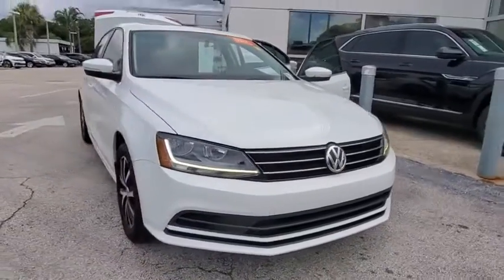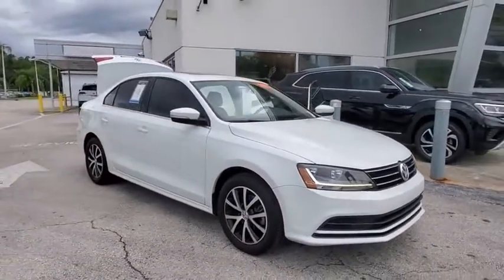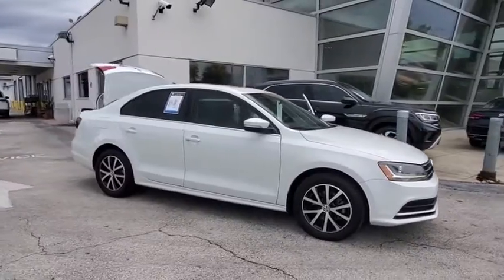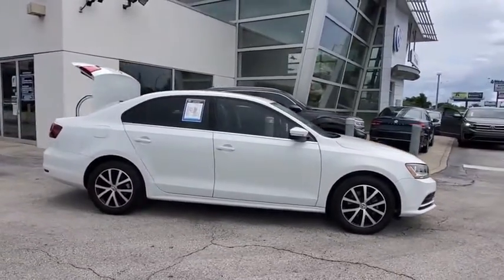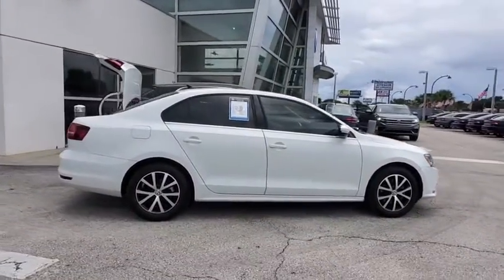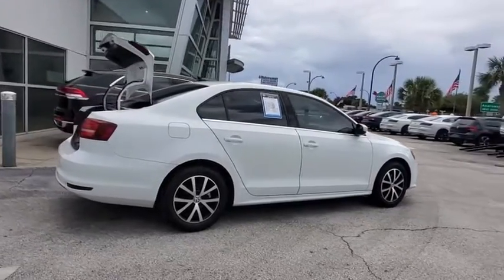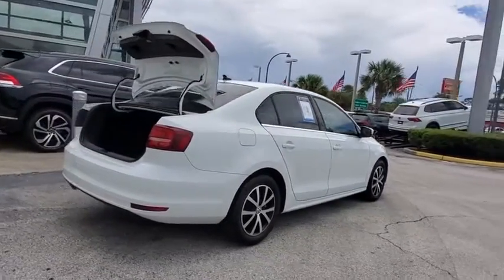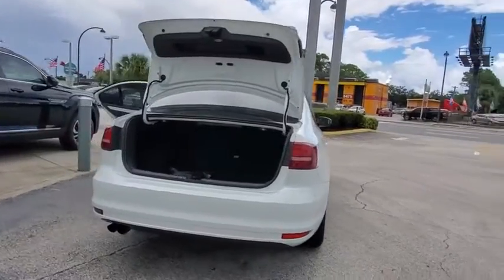2017 Volkswagen Jetta Orlando, Sanford, Kissimme, Clermont, Winter Park, FL 4798Q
Used 2017 Volkswagen Jetta available in Orlando, Florida at Dave Maus VW South. Servicing the Sanford, Kissimme, Clermont, Winter Park, FL area.
2017 Volkswagen Jetta 1.4T SE - Stock#: 4798Q - VIN#: 3VWDB7AJ9HM237006

5474 S Orange Blossom Trl

Titan Black Cloth. Clean CARFAX.brbr2017 Volkswagen Jetta White 1.4T SE FWD 6-Speed Automatic with Tiptronic 1.4L TSIbrbrFamily appeal with a sporty feel ! Recent Arrival! 28/38 City/Highway MPGbrbrAwards:br  * 2017 IIHS Top Safety Pick+   * 2017 KBB.com 10 Best Used Compact Cars Under $15,000   * 2017 KBB.com 10 Coolest New Cars Under $18,000brOrlando VW South proudly serving the following communities: Orlando, Kissimmee, Clermont, Melbourne, The Villages, Windermere, Davenport, St Cloud, Longwood, Sanford, Lake Mary, Lakeland, Oviedo, Cocoa, Titusville, Daytona Beach.brbrReviews:br  * Spacious backseat and big trunk deliver the roominess of a big sedan with the footprint of a compact car. Four-cylinder engines are fun and fuel-efficient. Tech interface, touchscreen and navigation are fully featured and intuitive to operate. Source: Edmunds